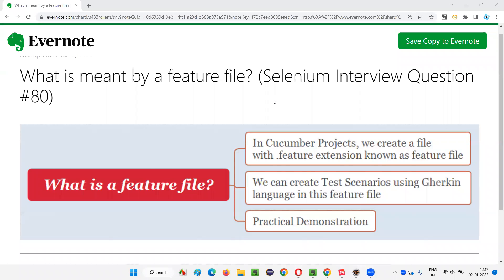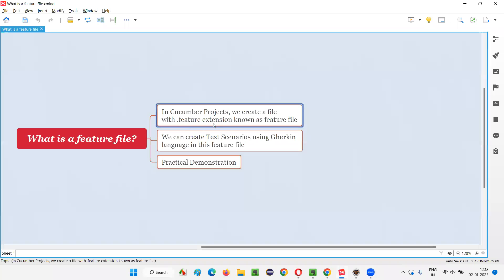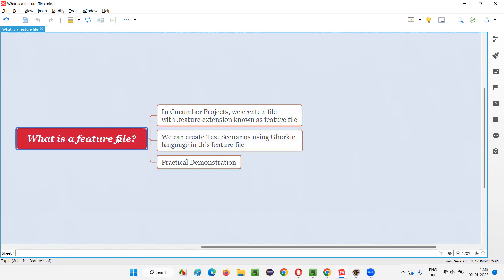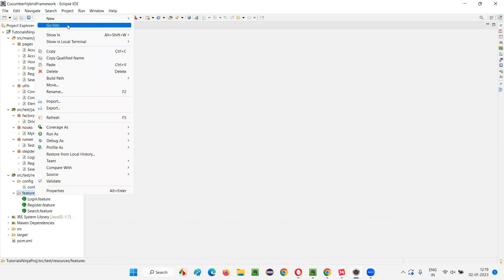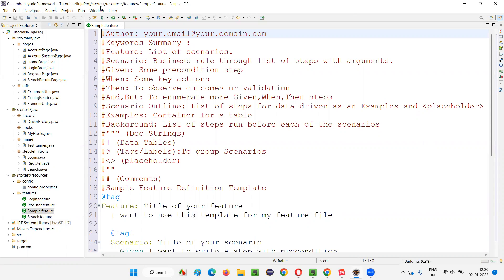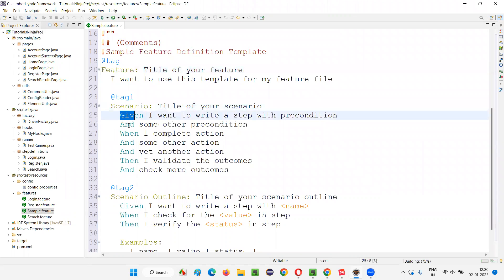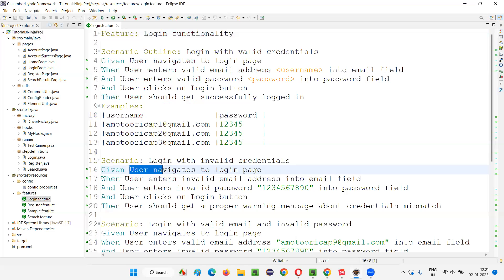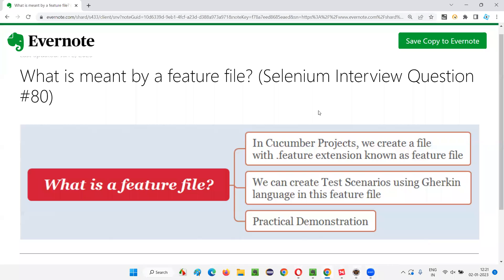What is meant by a feature file? (Selenium Interview Question #80)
In this session, I have explained and practically demonstrated the answer for one of the Selenium Java Interview Questions - What is meant by a feature file?